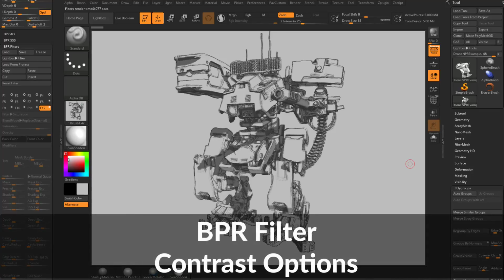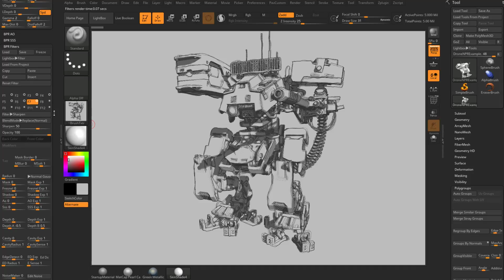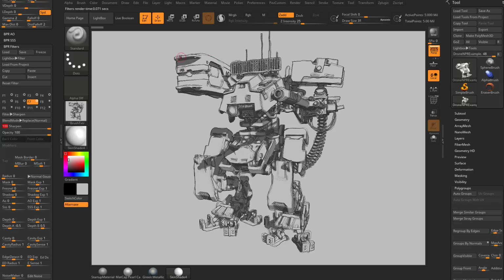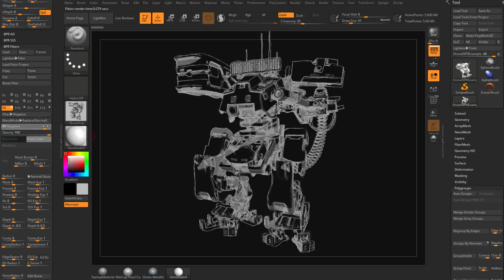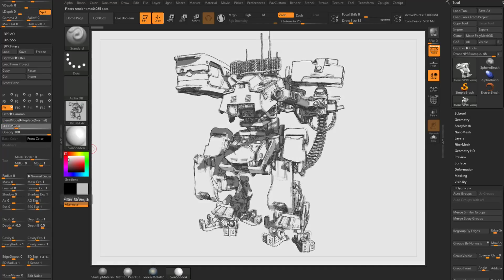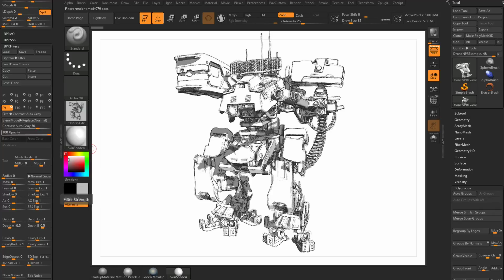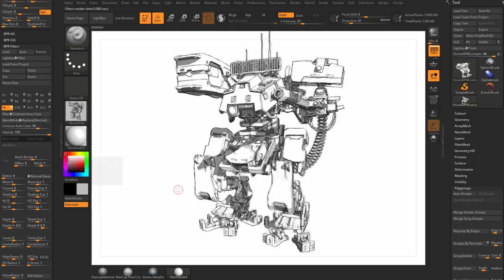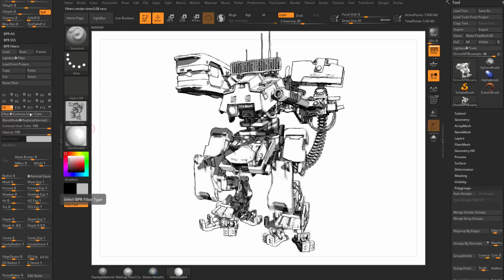018 ZBrush BPR Filter Contrast Options